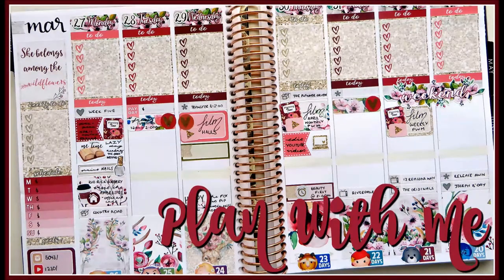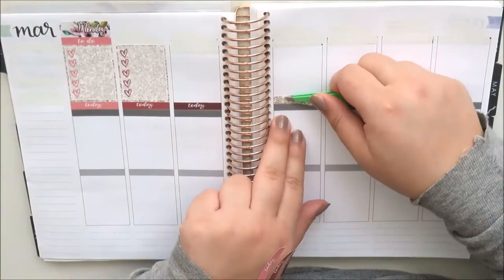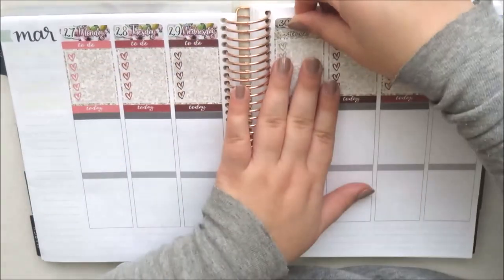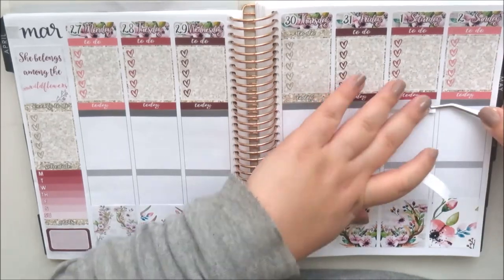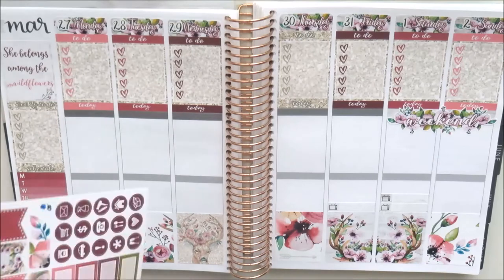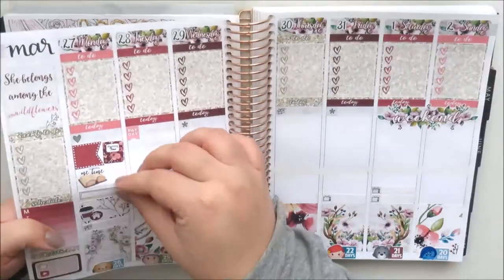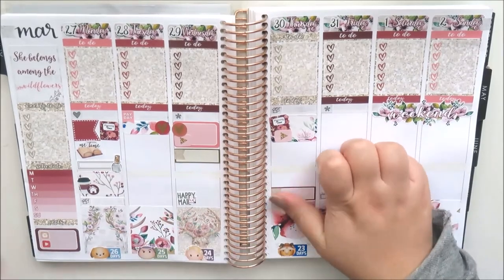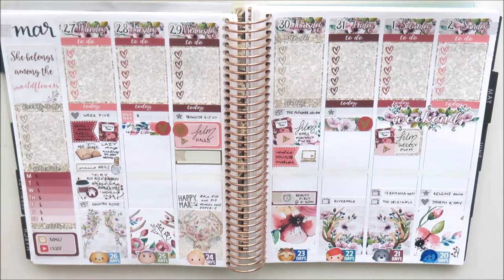Plan With Me - Wildflower ft. Shop Jessica Hearts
Muji Gel Pens in 0.5mm

Favourite Tools:
Muji Gel Pens in 0.38mm
Sharpie Ultra Fine Permanent Marker
Staedtler Triplus Fineliners
Papermate Inkjoy Gel Pens in 0.5mm
Papermate Inkjoy Gel Pens in 0.7mm
Exacto Knife
Eyelash Applicators
White Out Tape
Single Hole Punch

Oh Hello Stationery Co and get $5 off your first purchase.

Nails: Bella Belle Nail Couture in Sand and Coco with Seche Vite top coat